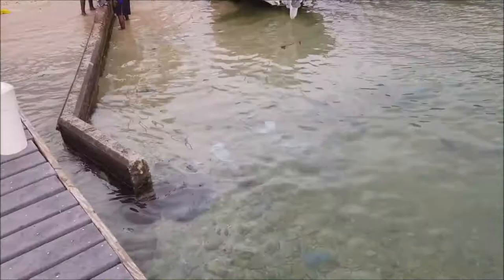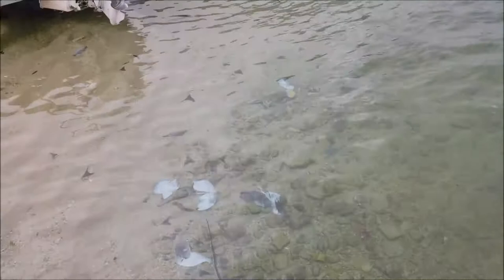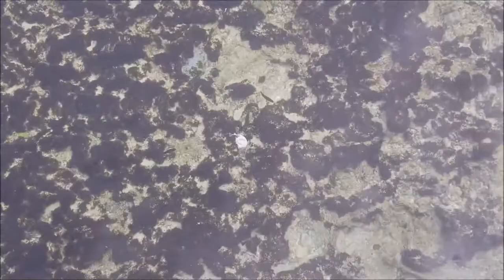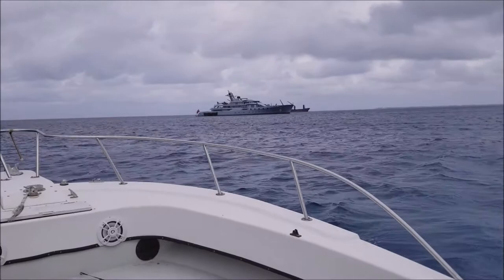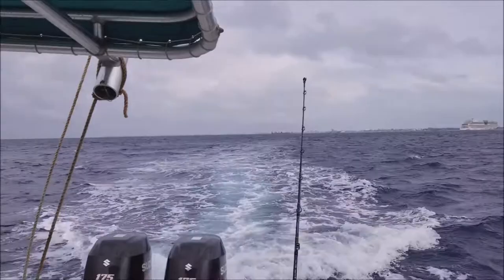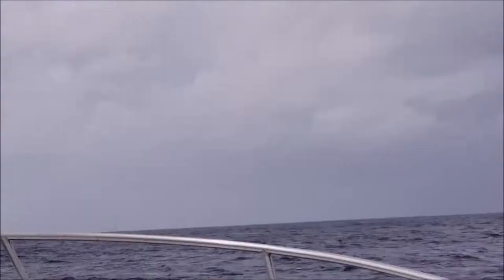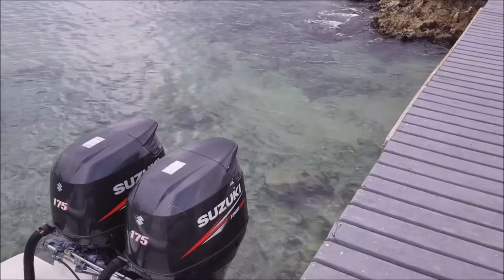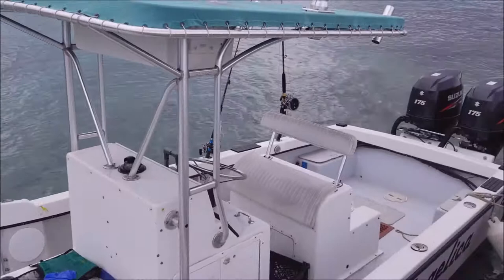Fishing with my uncle in the Cayman Islands!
Heading out to fish in the Cayman Islands. Putting my uncles boat in the water hoping to catch the big one!